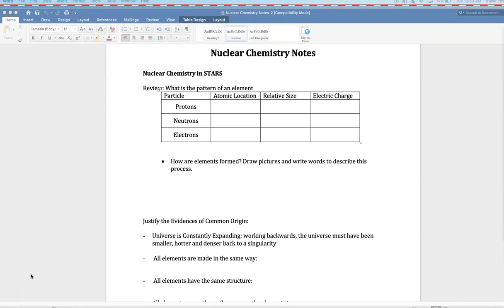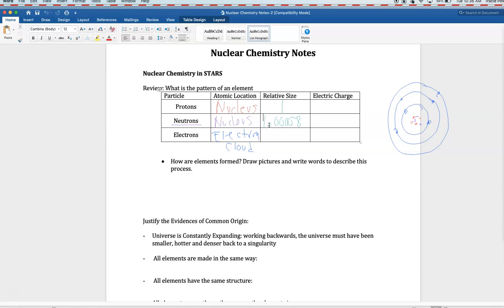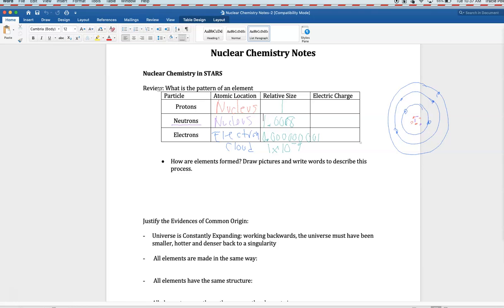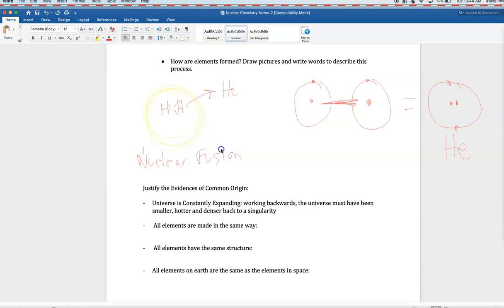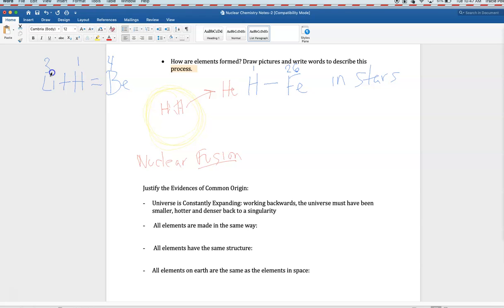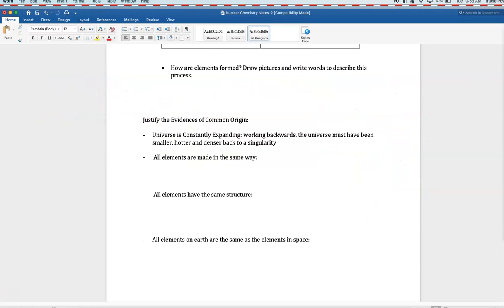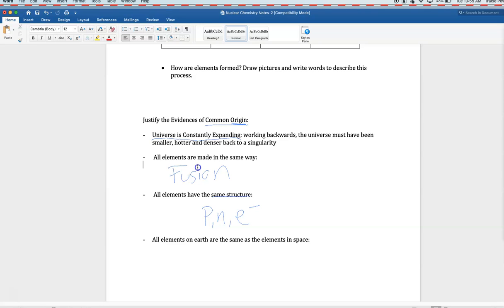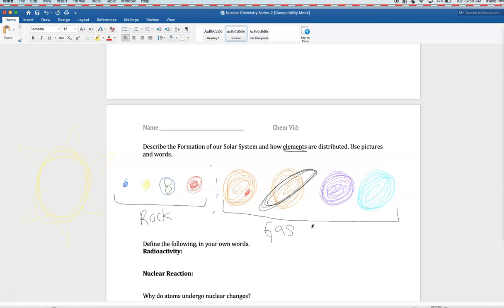Nuclear Chemistry in Stars